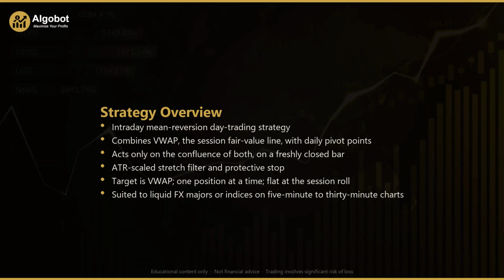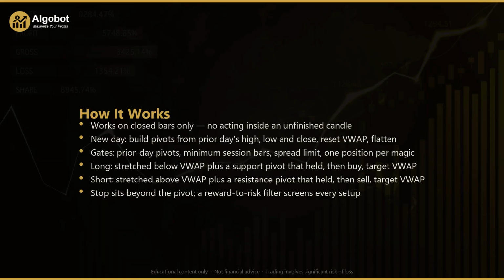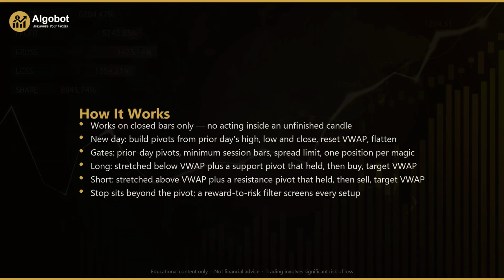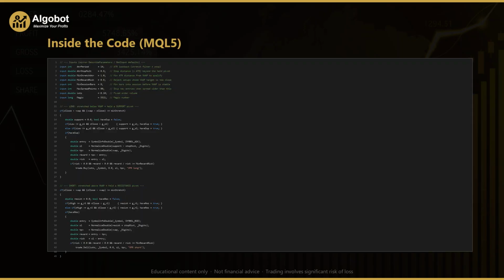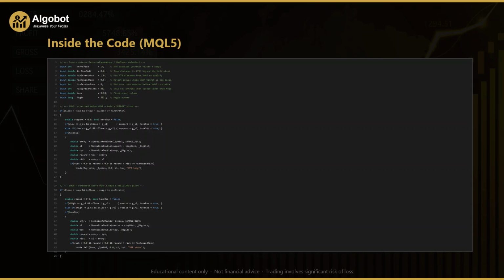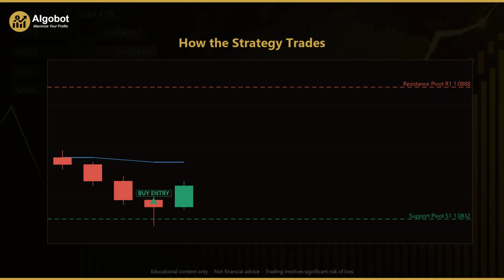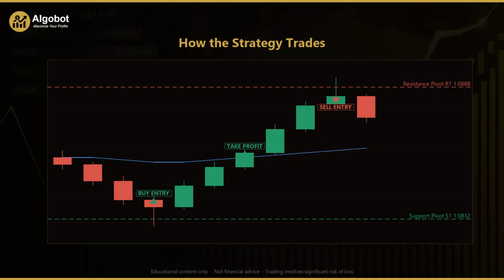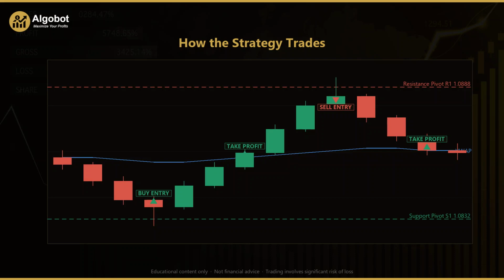VWAP Pivot Reversion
📊 VWAP Pivot Reversion blends the session's volume-weighted fair value with classic floor-trader pivots to spot when price stretches too far and a structural level pushes back.

This breakdown walks through how the strategy waits for confluence — an ATR-scaled stretch from VWAP plus a pivot rejection on a freshly closed bar — before targeting the VWAP mean.

Key parameters:
• MinStretchAtr — minimum ATR-multiple distance from VWAP needed to qualify as a genuine over-extension.
• AtrStopMult — sets the protective stop as a multiple of ATR placed beyond the pivot that held.
• MinRewardRisk — rejects setups whose VWAP target sits too close to justify the stop distance.

00:00 Introduction
00:45 Strategy Overview
02:39 How It Works
05:02 Inside the Code (MQL5)
06:38 Logic Chart
10:46 Thank You